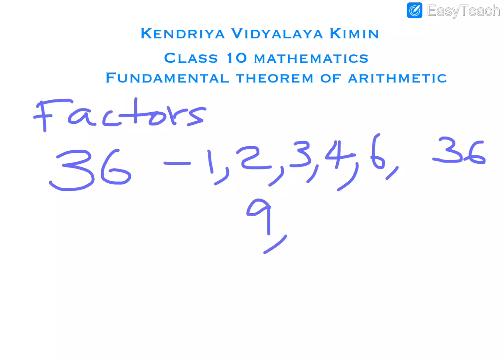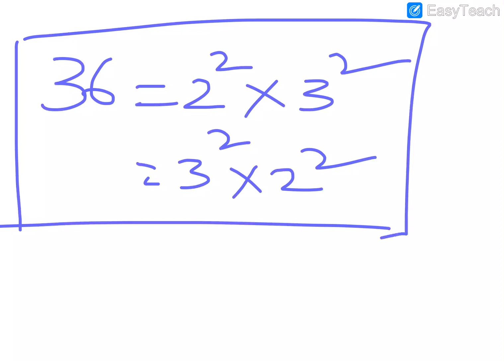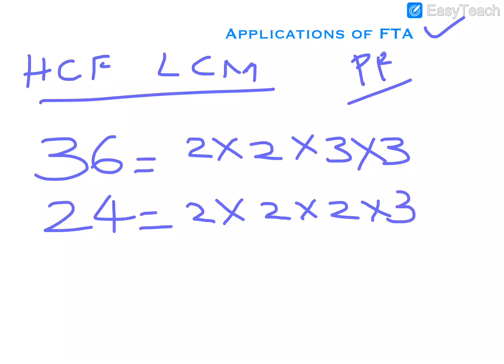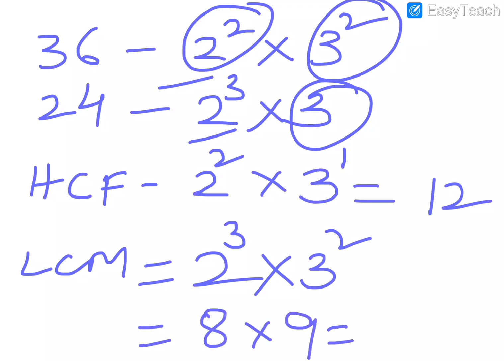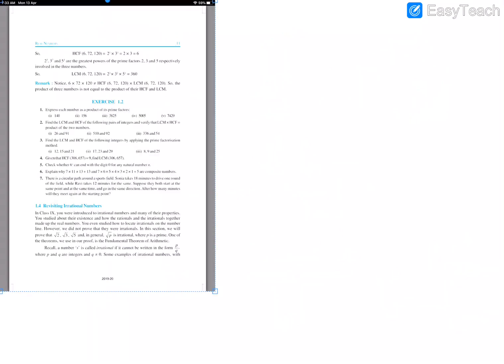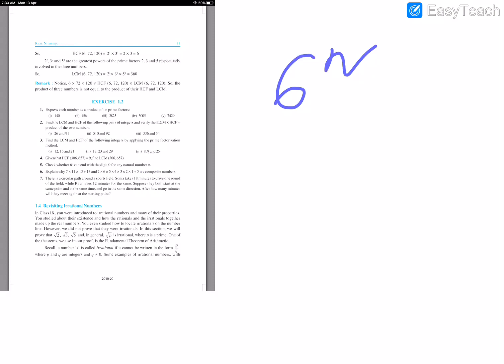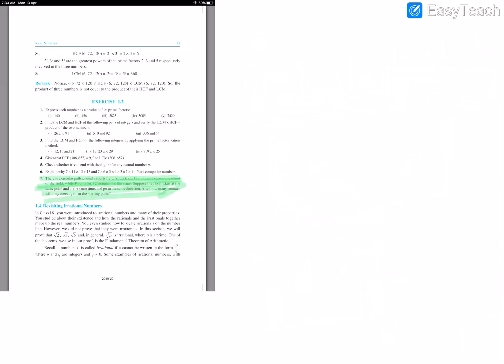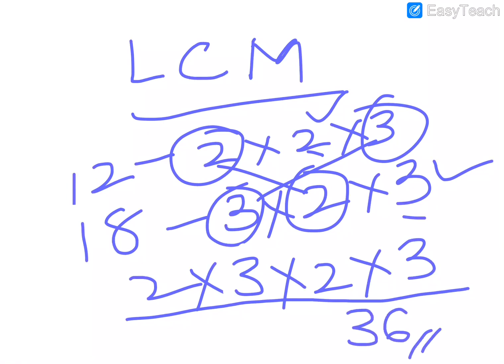FUNDAMENTAL THEOREM OF ARITHMETIC